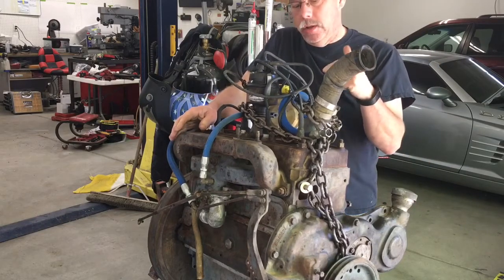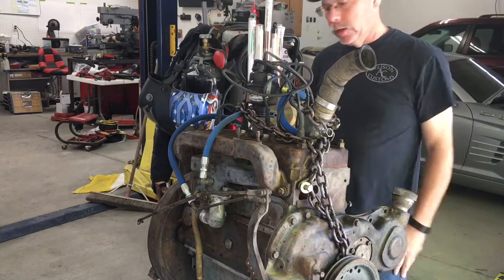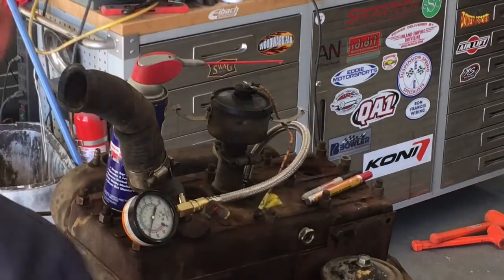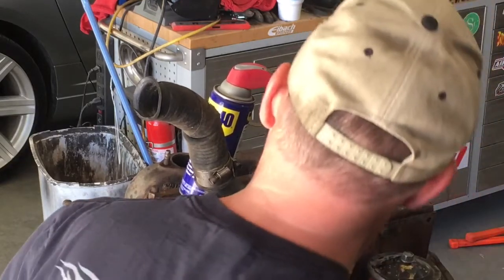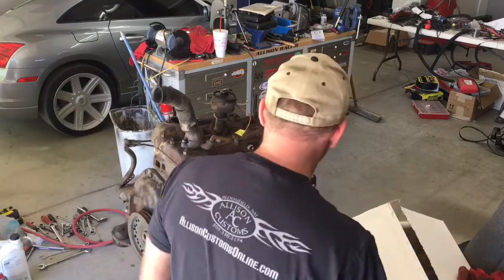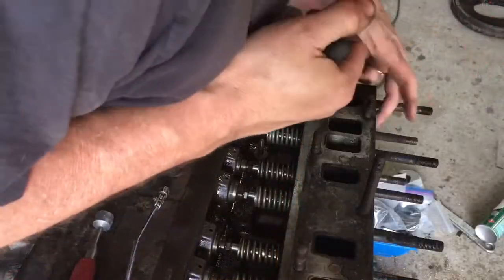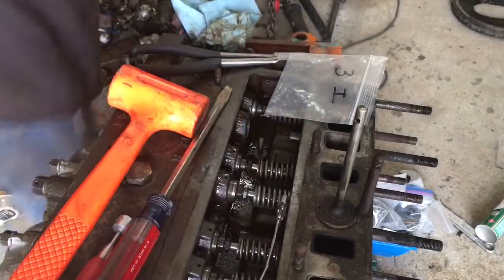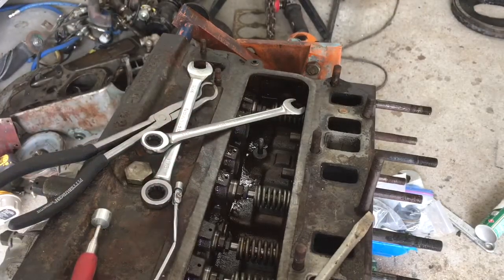Continental Flat Head - 1954 Clark Forklift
Cleanup, ReGasket and not a rebuild on my Clark fork lift engine.

Stens #750-174 Valve Spring Compressor

ELECTRONIX EXPRESS 8 Inch Valve Spring Compressor

Performance Tool W86552 2-Piece Valve Lapper Set

Permatex 80037 Valve Grinding Compound, 3 oz

T-Shirts available:
Send $20 each or $55 for 3 to:

AllisonCustoms.com
AllisonCustomsOnline.com